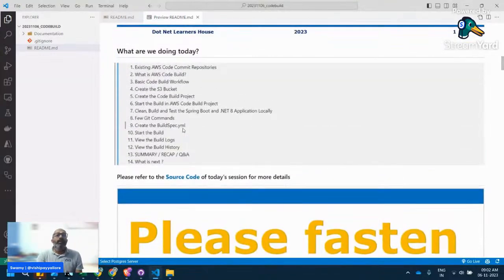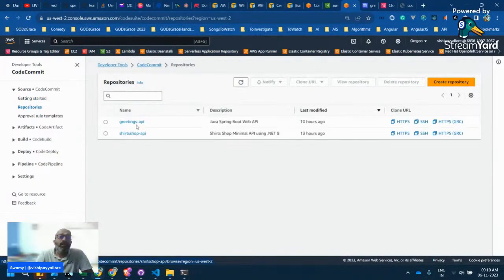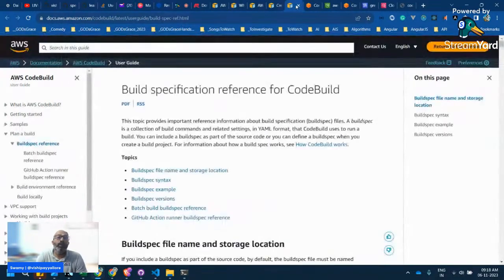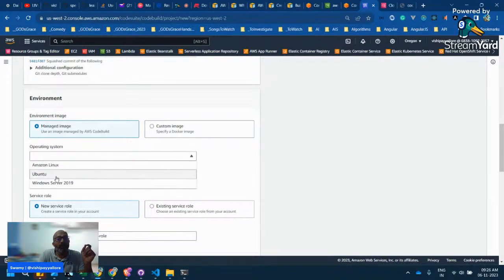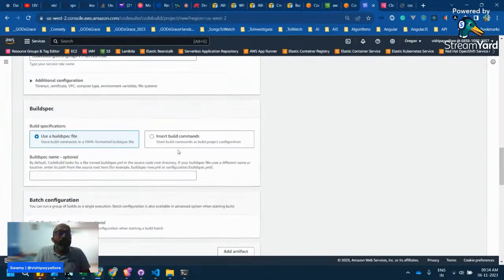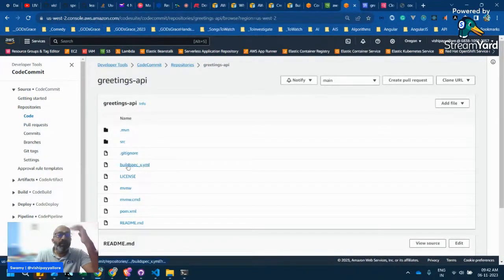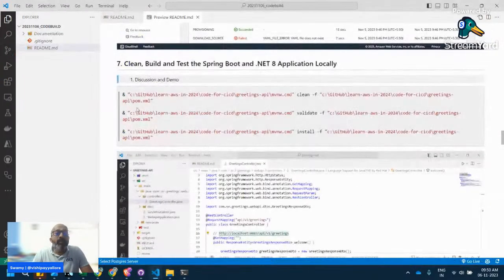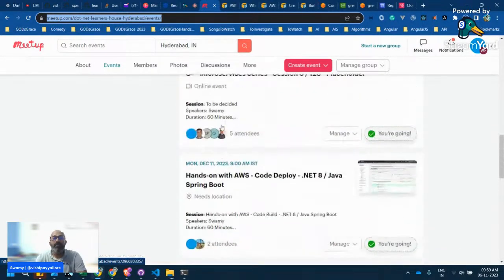Hands-on with AWS - Code Build - .NET 8 / Java Spring Boot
Agenda:
Existing AWS Code Commit Repositories
What is AWS Code Build?
Basic Code Build Workflow
Create the S3 Bucket
Create the Code Build Project
Start the Build in AWS Code Build Project
Clean, Build, and Test the Spring Boot and .NET 8 Application Locally
Few Git Commands
Create the BuildSpec.yml
Start the Build
View the Build Logs
View the Build History